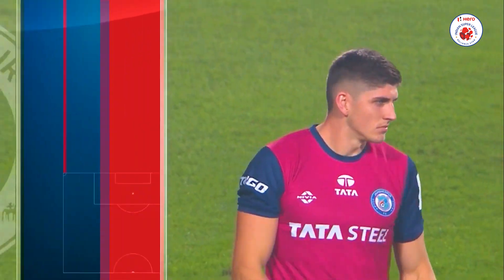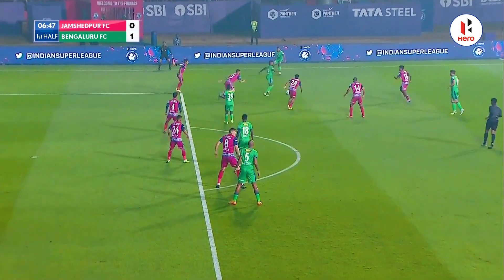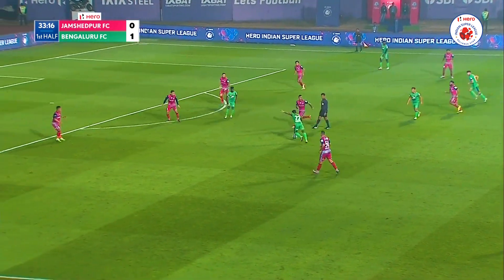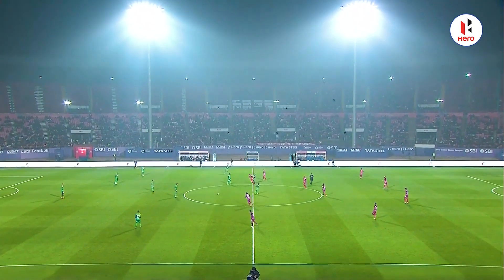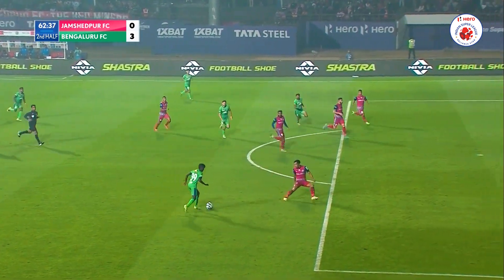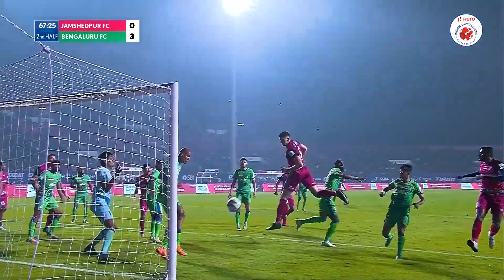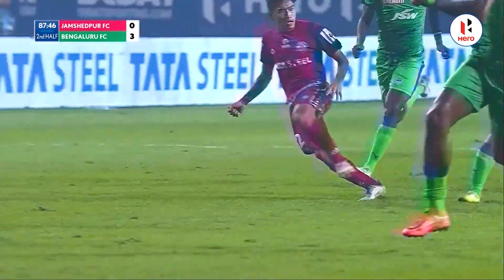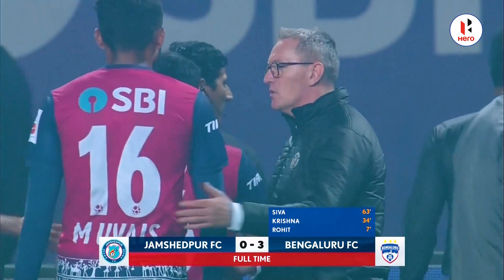Highlights - Jamshedpur FC 0-3 Bengaluru FC | MW 16, Hero ISL 2022-23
@bengalurufctv keep their Play-off hopes alive as they got the job done in Jamshedpur 🙌🏻